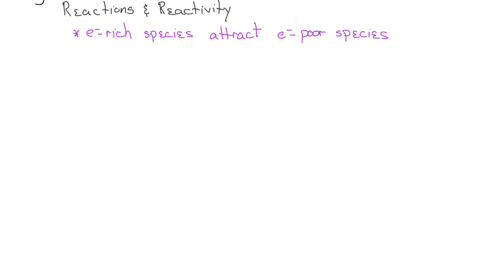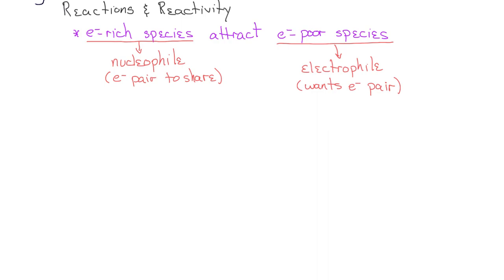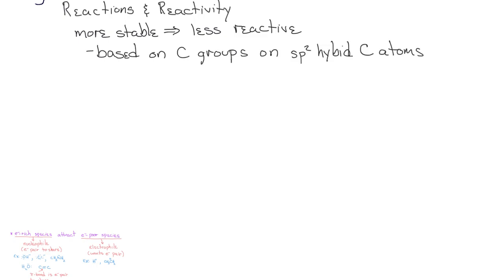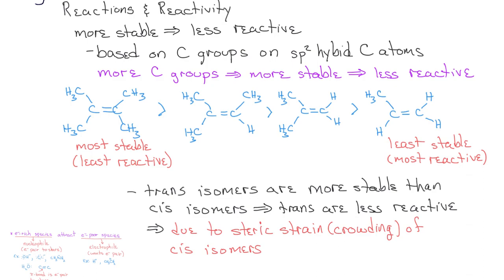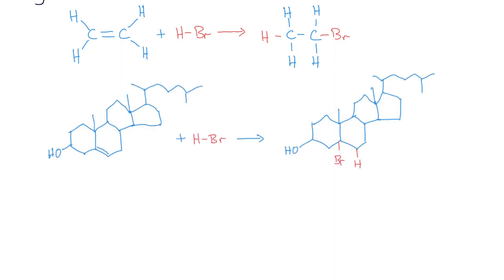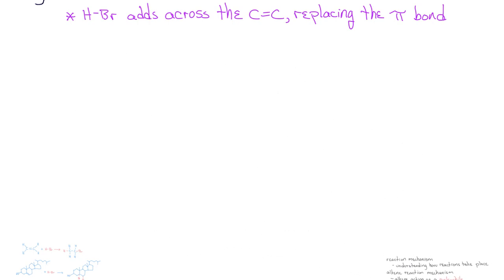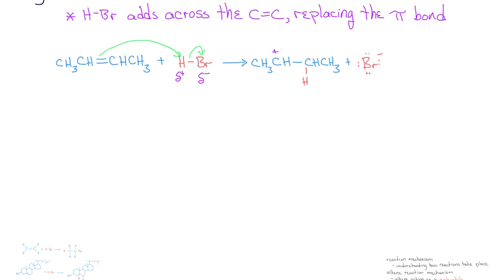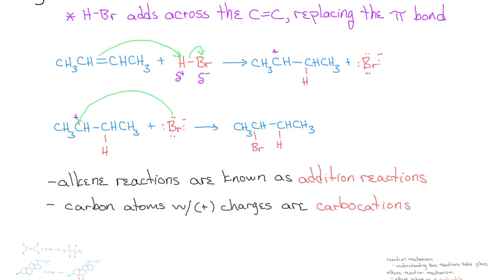Survey of Organic - Alkene Reactivity